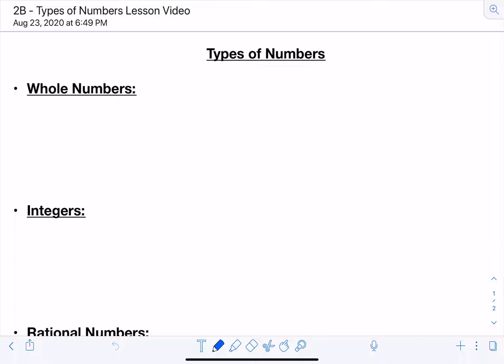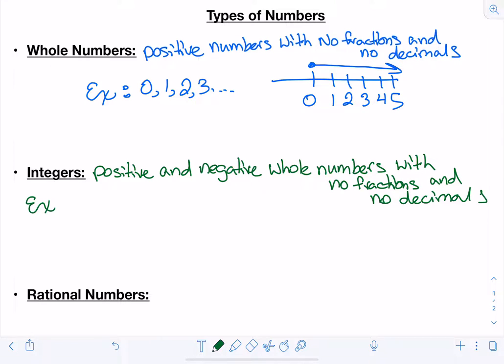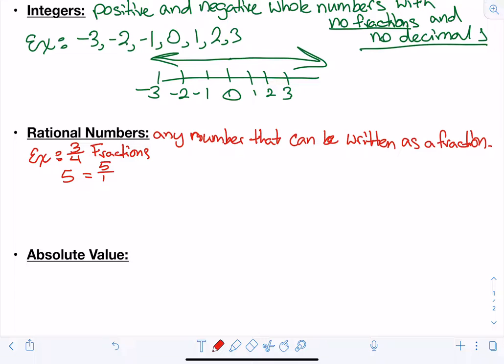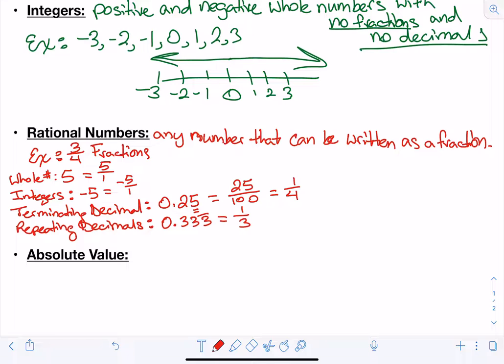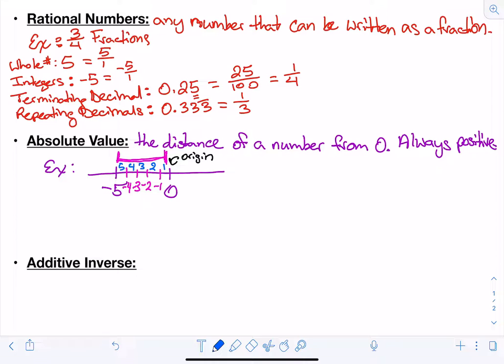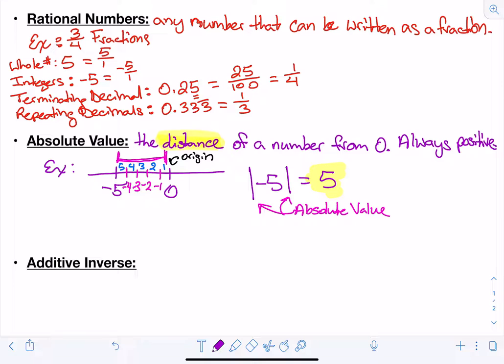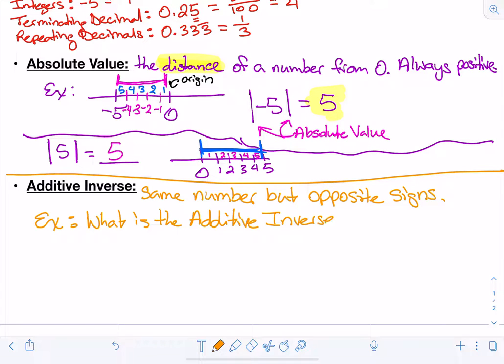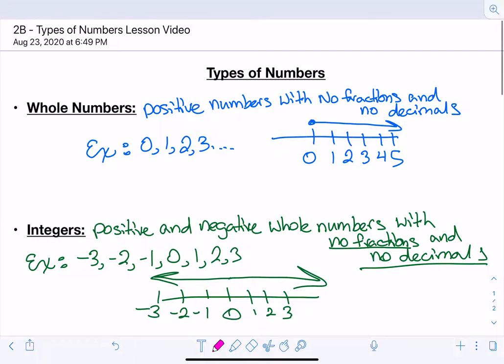Types of Numbers​ 👩‍🏫​ Follow Along | Step By Step Instruction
➢Whole Numbers
➢Integers
➢Rational Numbers
➢Absolute Value
➢Additive Inverse

Mrs. Rodrigues